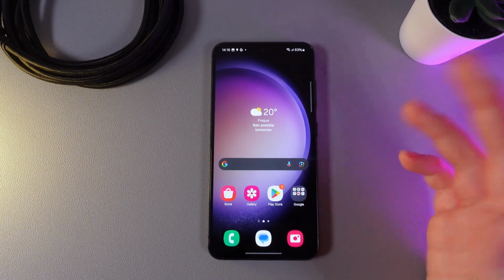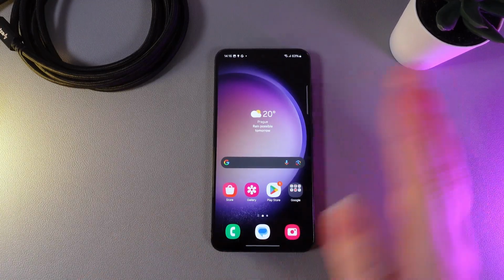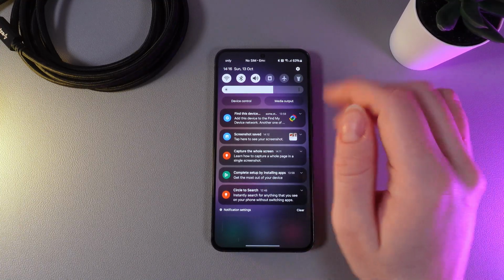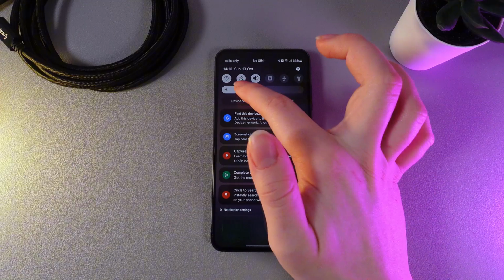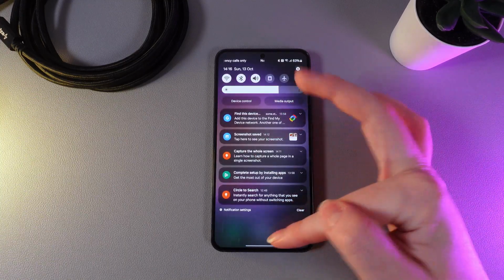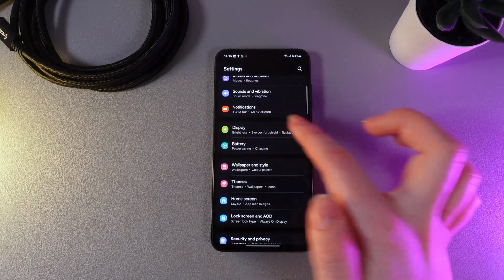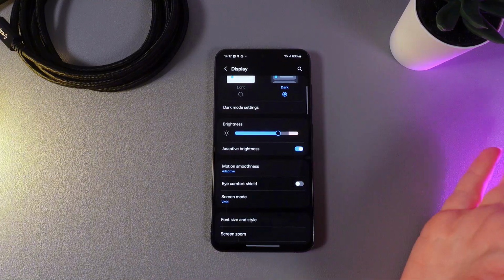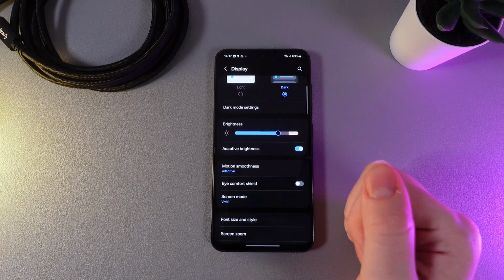How to Decrease/Increase the Screen Brightness on Samsung S23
Want to fine-tune the screen brightness on your Samsung S23? This tutorial will guide you through the steps to easily decrease or increase the brightness level. Whether you're conserving battery or enhancing visibility, learn how to adjust your screen to match your needs. Stay in control of your display settings with these practical tips and tricks for optimal usage!